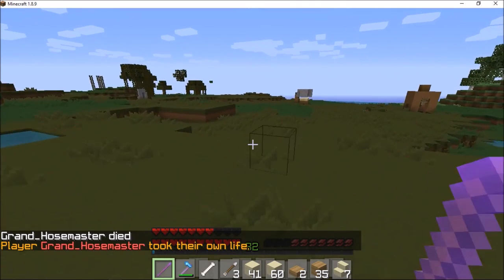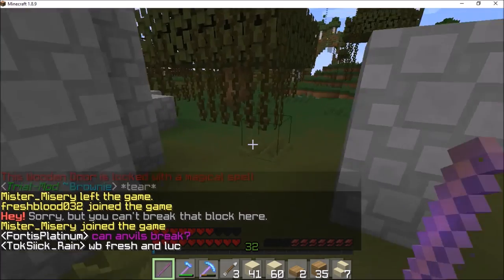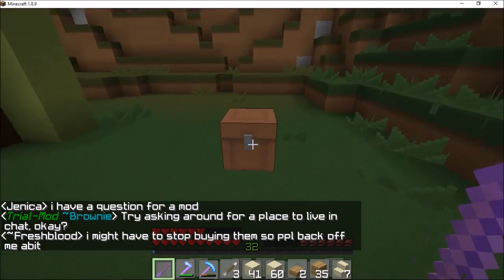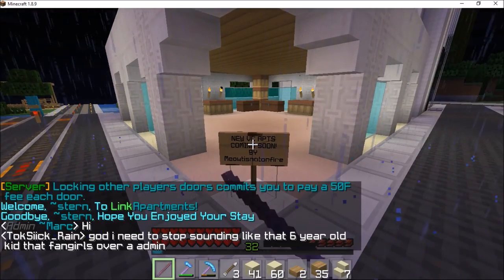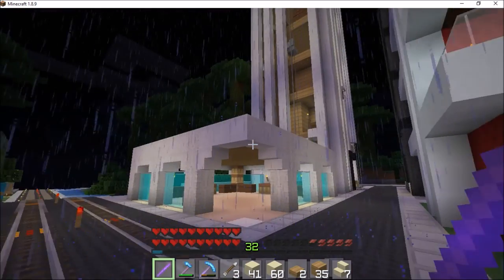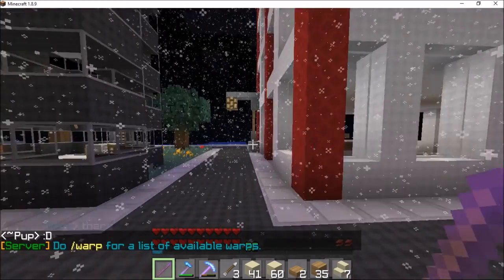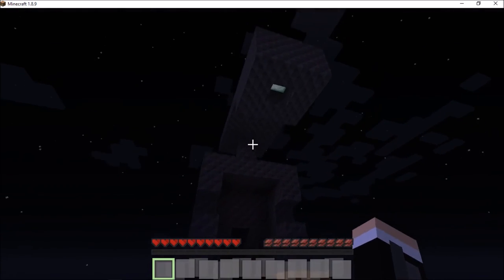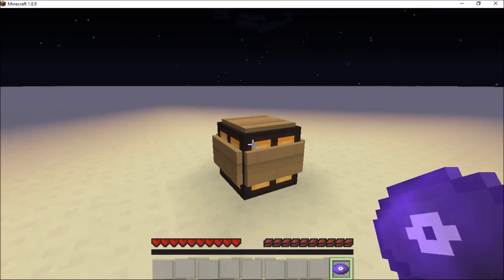BelowAvg Hellominers 12 - A Tiny, Evil Voice